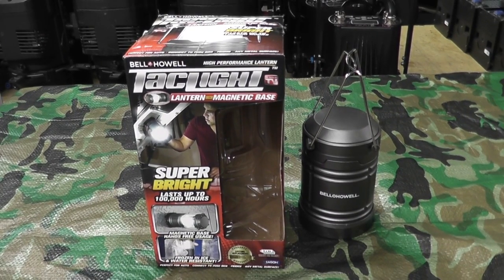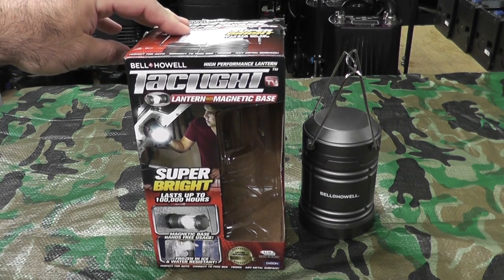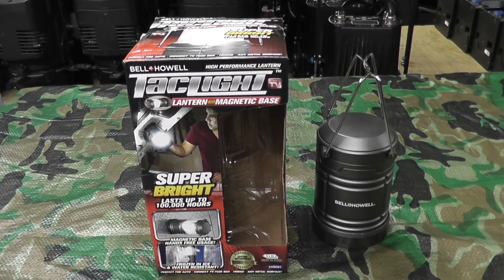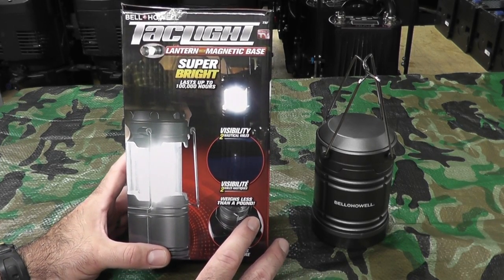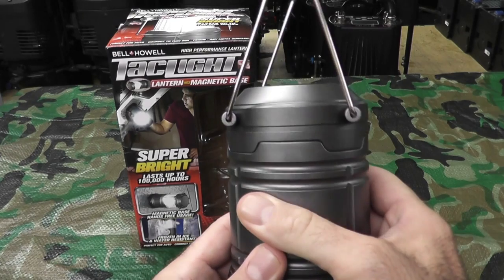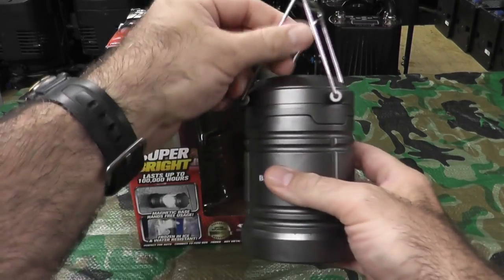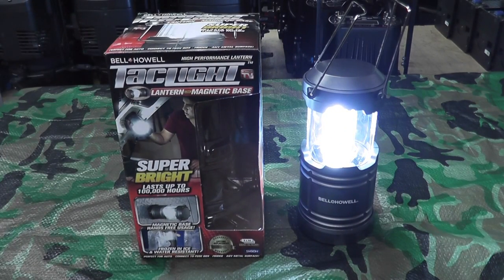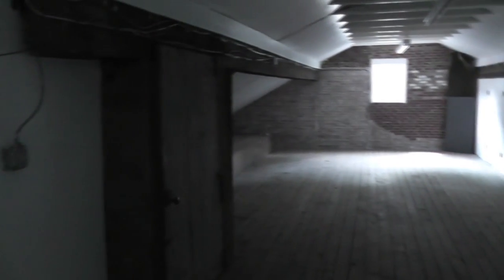Bell + Howell Taclight Lantern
A look at the Bell Howell taclight lantern